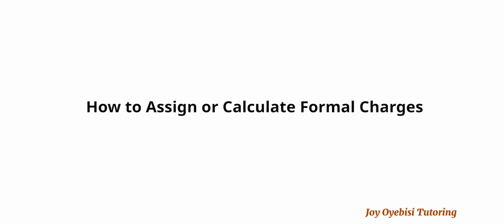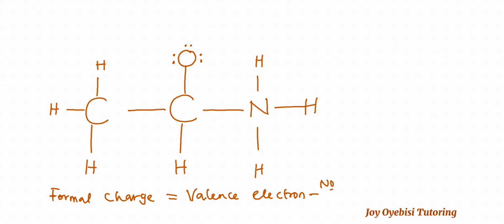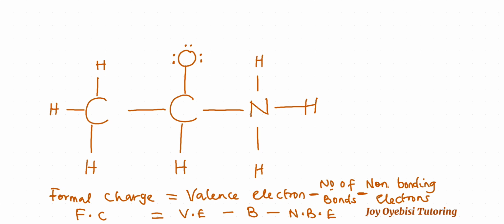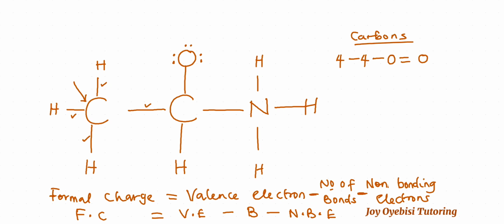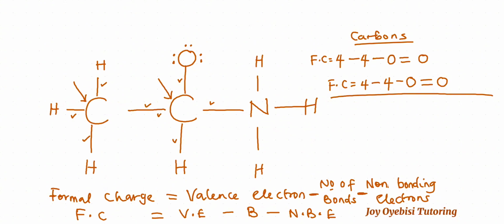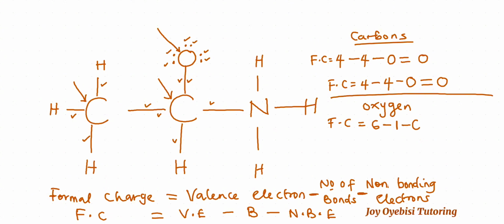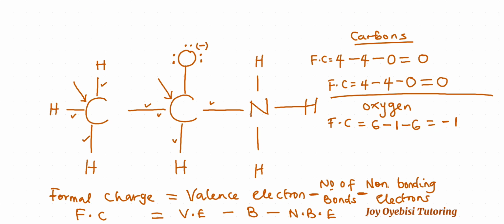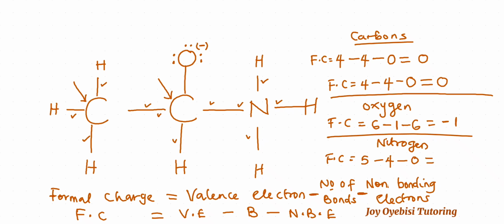Assigning Formal Charges Using Formula (Chemistry)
This is a Chemistry tutorial on how to assign formal charges using formula.